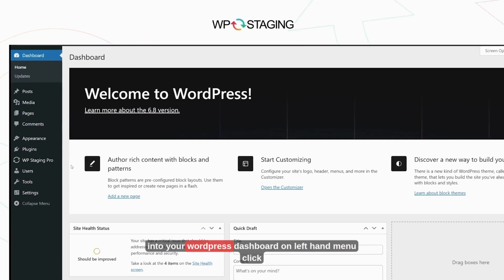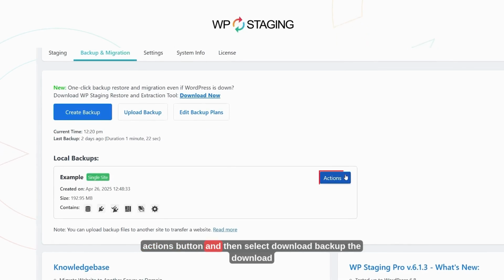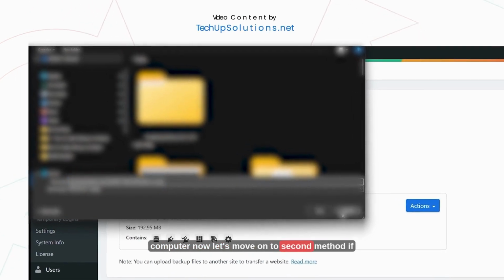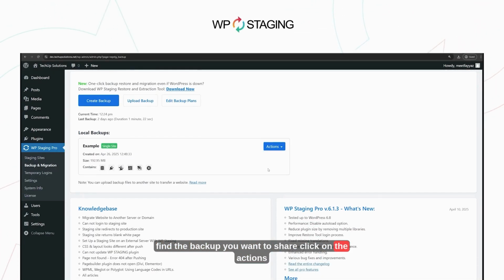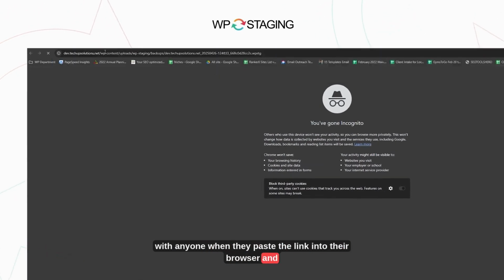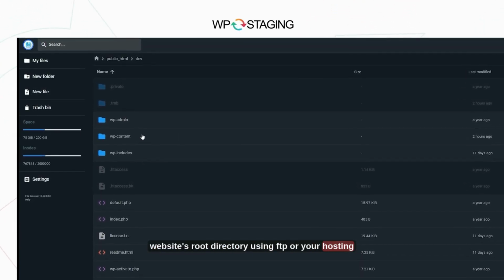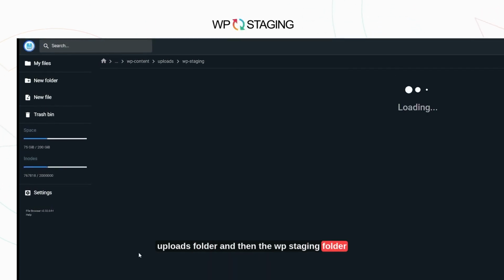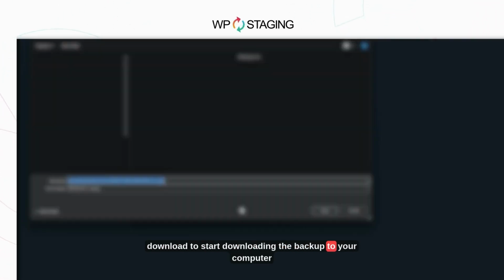How to Download a WordPress Backup (3 Easy Methods with WP STAGING)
Need to keep a local copy of your WordPress backup? 🖥️
In this video, you’ll learn three simple ways to download your WordPress site backup using WP STAGING. Whether you're storing it for safety, sharing it with your developer, or migrating your site, we've got you covered.

Having access to your own backup file means you're always in control — ready to restore, move, or secure your site when needed.

What You’ll Learn in This Video:
- How to download a backup directly via the WP STAGING dashboard
- How to copy and share a public download link for your backup
- How to manually download your backup via FTP or File Manager

Why Download Your WordPress Backup?
- Keep an offline copy for extra protection
- Share with a developer or support team
- Use the file to migrate your site manually
- Peace of mind knowing you always have access to your data

Why WP STAGING PRO?
- Full control over your backups
- Multiple ways to store and retrieve your files
- Cloud storage, scheduled backups & instant restores
- Trusted by over 100,000+ WordPress users

🙌 Special Thanks to Our Creative Partner:
Huge shoutout to  @techupsolutions  for producing this video! 🎬
They offer premium services in SEO, Content Marketing, Website Design, Maintenance, and Multimedia Production — helping brands shine online with strategy and style.

Timestamps: